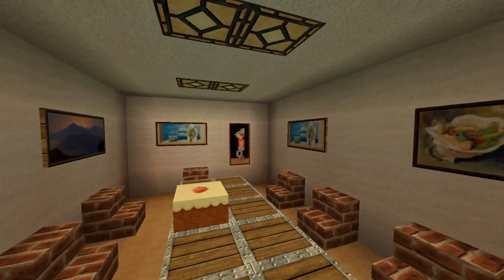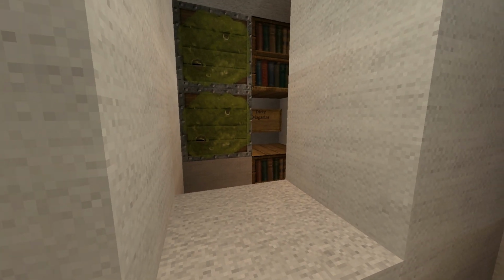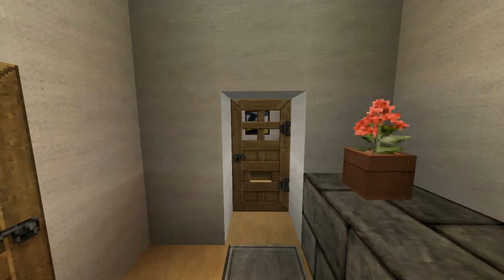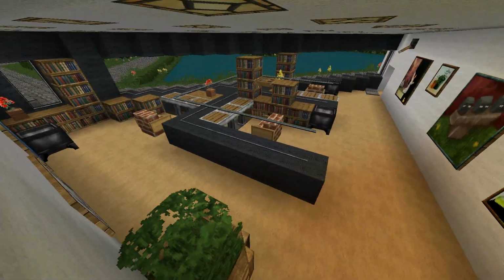Minecraft - Office building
The thing is I never know what to write in the description so how about I tell you a joke OK...
Knock knock...
Come on, say "whose there"... Come on... Please...
Nevermind then -.-